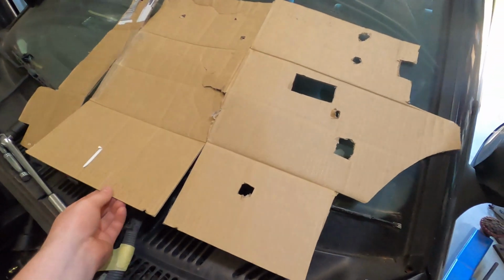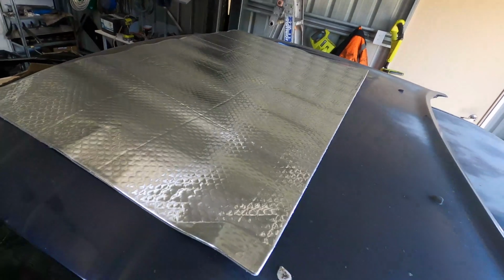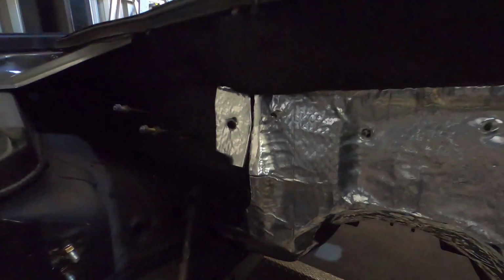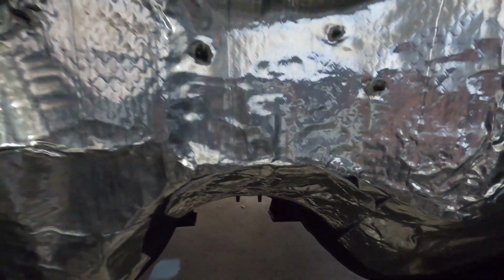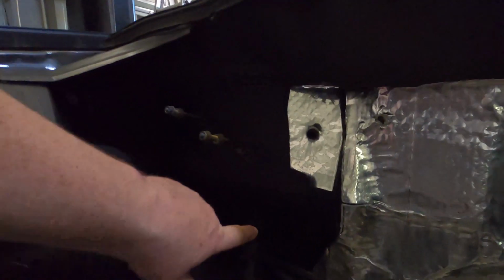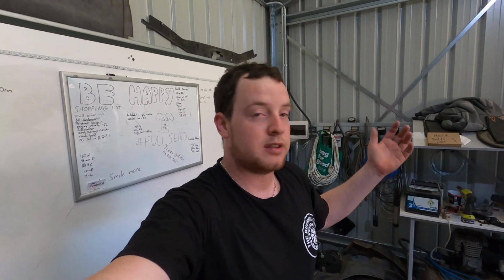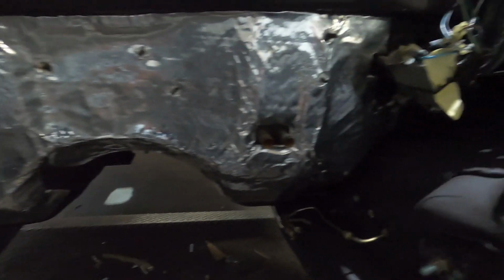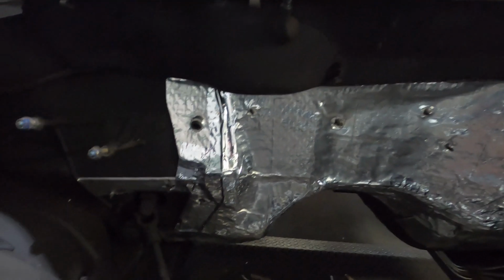Firewall Insulation - PROJECT SLEEPY SIX - Restoring an Aussie Classic Episode 13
On todays episode of The Average Garage I grabbed some CarBuilders firewall insulation and attempt to fit it to the firewall of sleepy six, Hopefully this will prevent some heat and noise from going into the cabin of the XR6.

Choose a design and products available will be shown :)